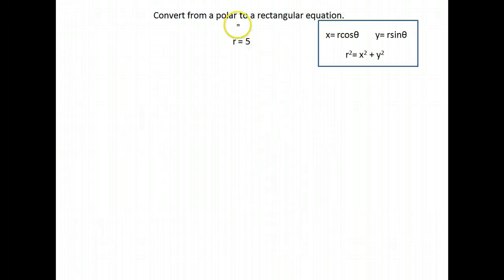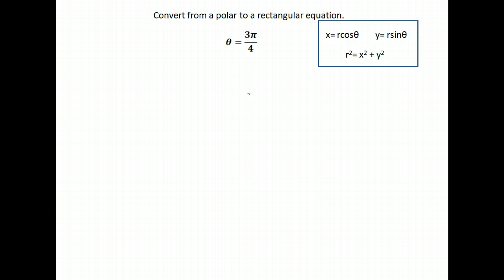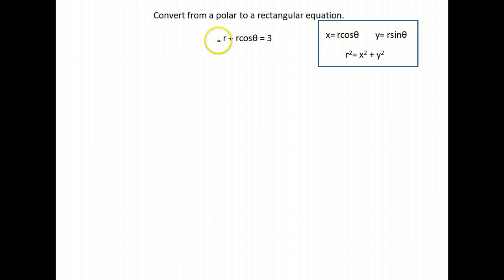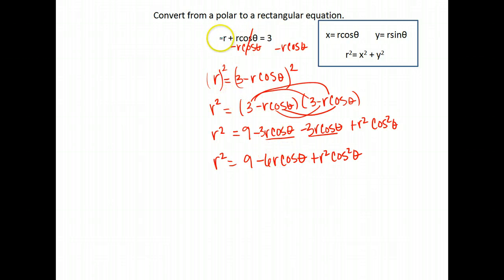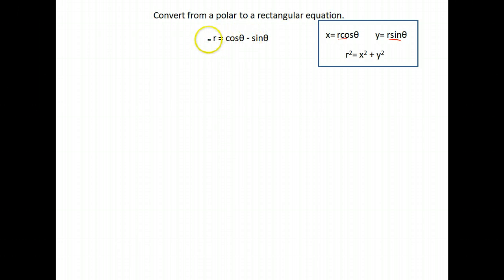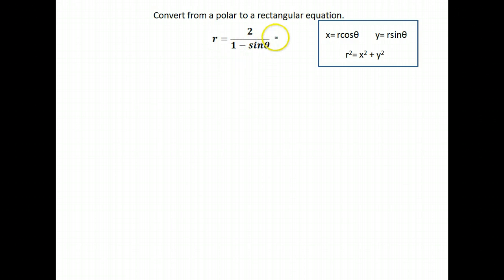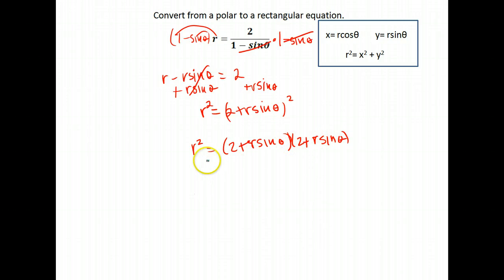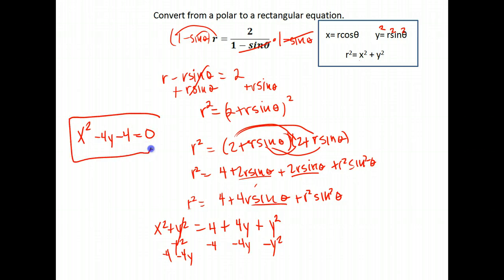Trig U6A5 convert polar to rectangular equation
Trig U6A5 rectangular to polar